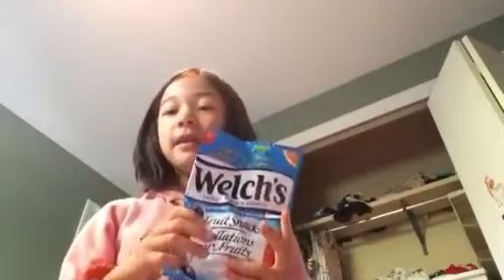What I bought at Dollarama!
Check what I got for only $5